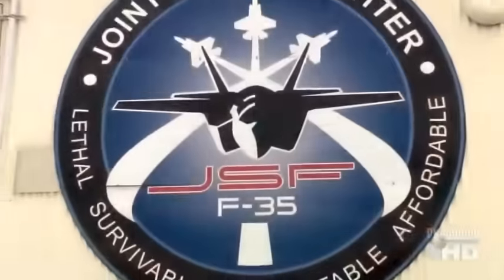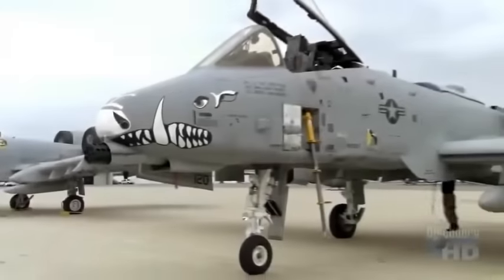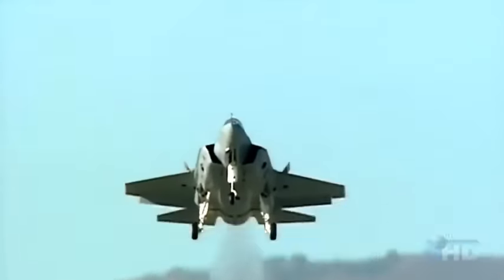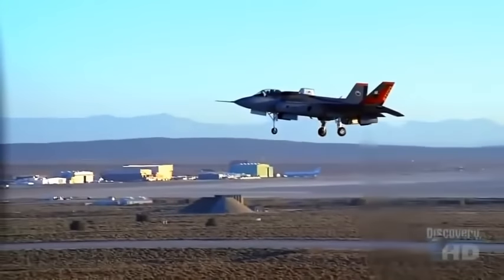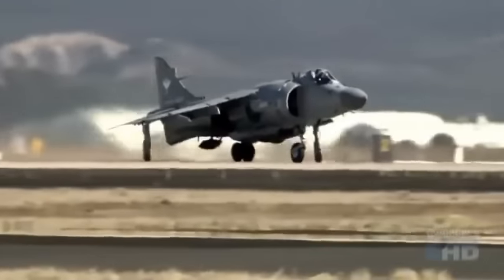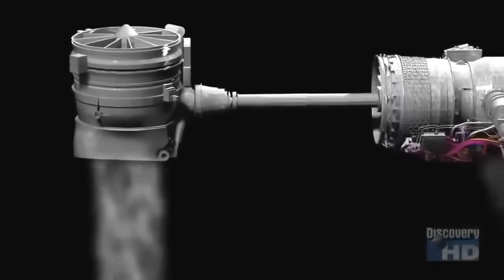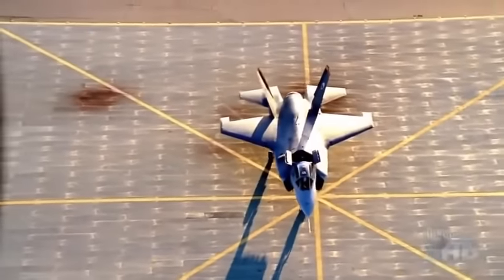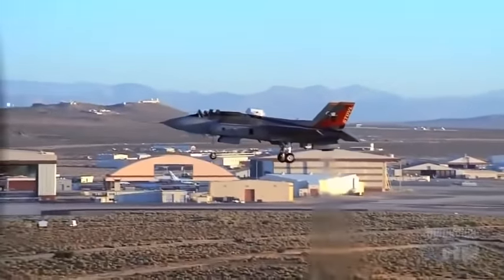F-35 Lightning II accomplishments have not silenced Critics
Stars and Strips report - The F-35 Lightning II passed a major milestone last month when the Marine Corps declared it operational, but the accomplishment has not silenced critics. A Washington think tank released a report Tuesday that found the 5th-generation fighter, billed as the world's most advanced fighter, will be outmaneuvered in dogfights with current Russian and Chinese jets as well as the U.S. aircraft it is slated to replace. The report comes after details were leaked last month on a test flight where the F-35 was bested in most aerial maneuvering by an F-16.

"The F-35 will find itself outmaneuvered, outgunned, out of range, and visible to enemy sensors," according to Bill French, a policy analyst with the National Security Network, a progressive think tank that claims to challenge conservative defense policies. "Staying the present course [on the aircraft program] may needlessly gamble away a sizable margin of American airpower at great expense and unnecessary risk to American lives."

After 14 years and over $390 billion invested, the first F-35s entered service just two weeks ago when the Marines completed a battery of tests on a squadron of Harrier variants in Yuma, Ariz., and declared it ready for deployment around the world. Navy and Air Force variants are still being developed, and U.S. weapons contractor Lockheed Martin is working to overcome software and engine difficulties.

The Defense Department says the joint strike fighter will bring cutting-edge technology to the battlefield and become the backbone of United States air power over the next five decades. Congress has backed the program as a costly but necessary upgrade following years of delays, massive cost overruns and a final price tag estimated at $1.4 trillion.

But the F-35 has become a magnet for criticism and doubt.

The blog War is Boring published a leaked report by a test pilot who flew an F-35 against an F-16 in a mock dogfight at Edwards Air Force Base, Calif., in January.

The pilot wrote that the joint strike fighter performed sluggishly against the older jet and was mostly inferior in testing that consisted of "traditional basic fighter maneuvers in offensive, defensive and neutral setups at altitudes ranging from 10,000 to 30,000 feet."

"Compared with an F-15 or F-16, this is the most survivable tactical aircraft we've ever fielded," said Loren Thompson, chief operating officer at the Lexington Institute who has worked as a consultant for Lockheed.

Thompson said he had not seen the National Security Network report Tuesday morning but that the earlier leaked test documents on the F-16 dogfight in California provided only a partial picture because it involved an F-35 that was not completely operational.

For example, the pilot was not equipped with the F-35's advanced helmet, a key feature in dogfights that provides a 360-degree view through the surrounding aircraft.

"It's naïve to think that three presidents and three U.S. military services would have spent so many billions of dollars on a program that doesn't work," he said.